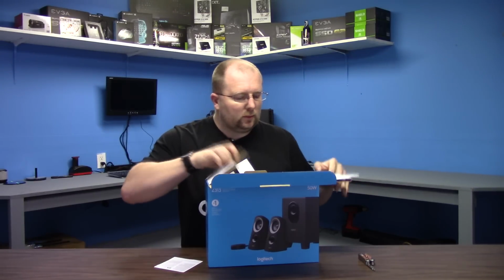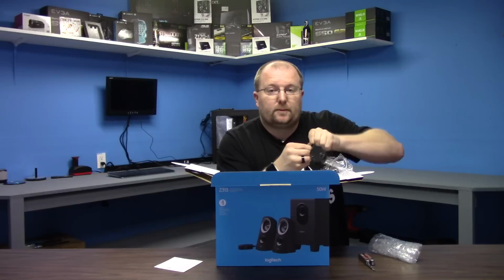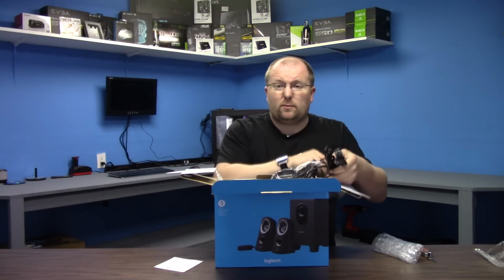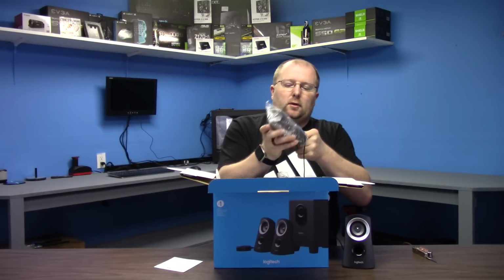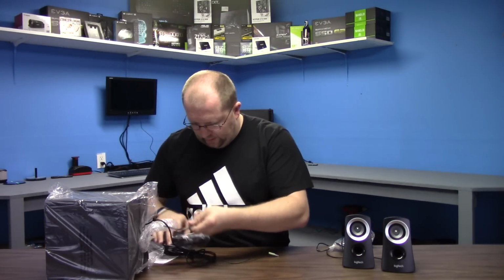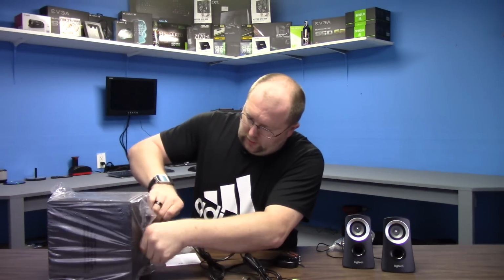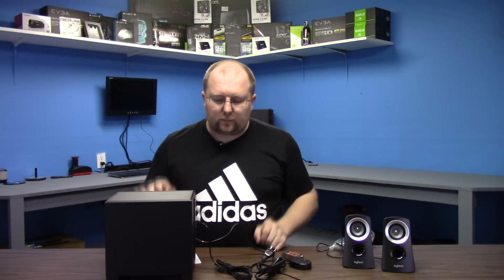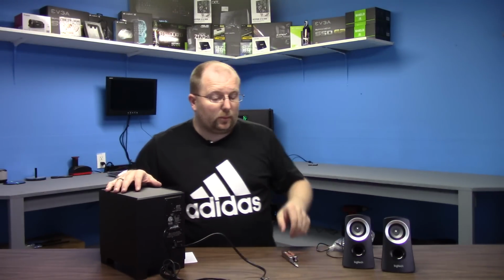How good is the Logitech Z313 speaker system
This is an unboxing and review of the Logitech Z313 speaker system.  I unbox and go over all the components and wiring, then set them up and play a couple songs so you can get a rough idea of how they sound.

Equipment:
Canon Vixia HF R700
Boya BY-M1 Microphone
Ravelli APLT4 61-inch Tripod
.43x Wide Angle Lens w/ Macro